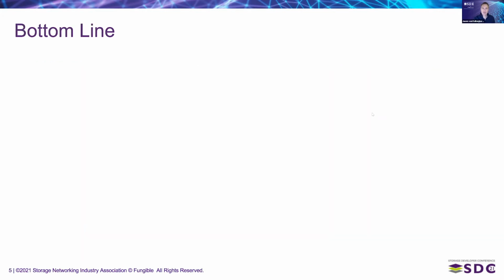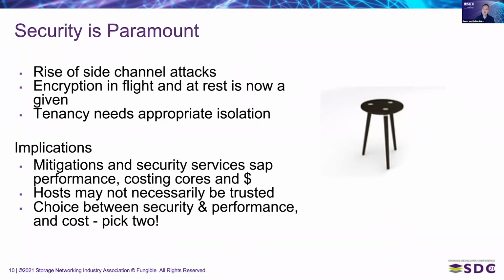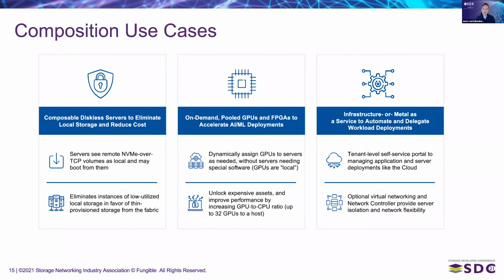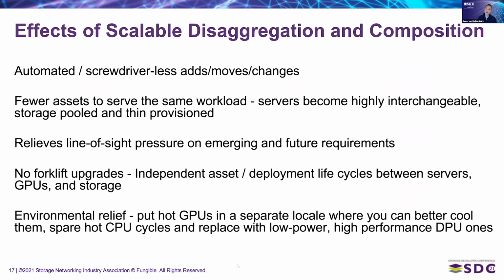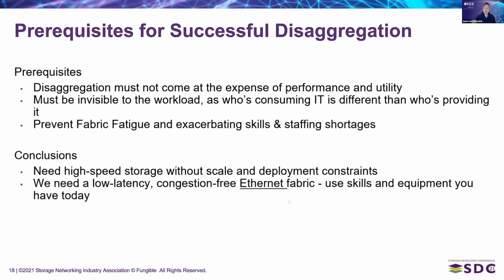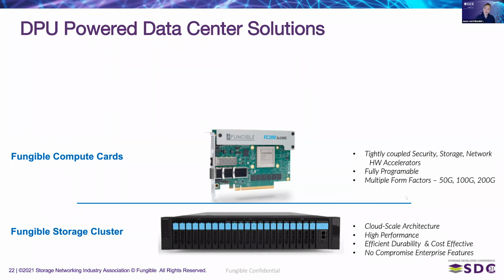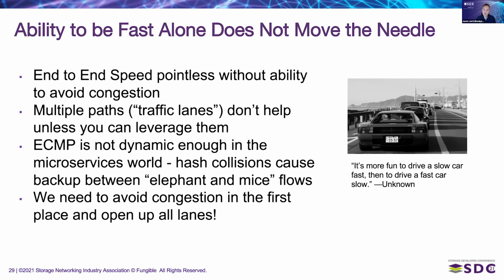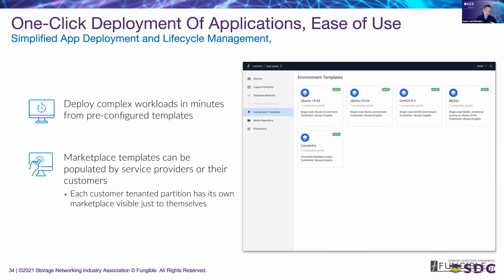SDC2021: Disaggregated Data Centers: Challenges and Opportunities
Data centers are under pressure. Competing needs for asset homogenization, supporting specialized workloads and delivering predictable performance lead to deployment tradeoffs that drive down data center utilization and drive up costs. Businesses need to continue to innovate, but budgets rarely reflect as such. A "one Cloud fits all" is expensive or simply does not work, but the same flexibility of the Cloud is essential as workloads repatriate to containers on bare metal. These factors are driving organizations towards adopting composable infrastructure to drive more value and flexibility. In this session, we describe an existing solution whose architecture and approach reflects the challenges of dis-aggregation. This presentation includes the design decisions made while looking at these problems and the resulting architecture that delivers on the promise of composable infrastructure.

Learning Objectives
In this session, we describe an existing solution whose architecture and approach reflects the challenges of dis-aggregation.
Understand composable infrastructure and why it is especially relevant today
Understand the practical challenges to consider in design and deployment

Presented by
Jason Vanvalkenburgh
Fungible